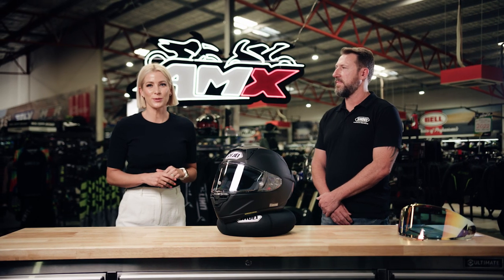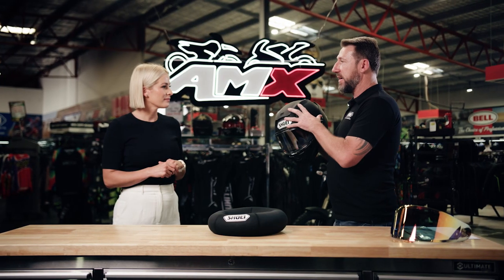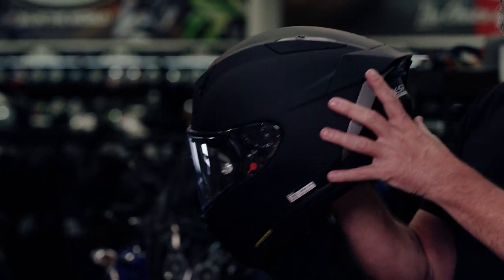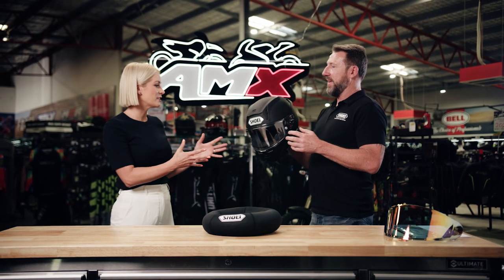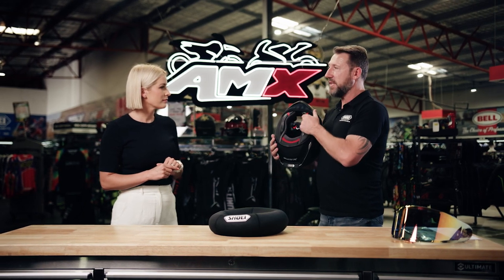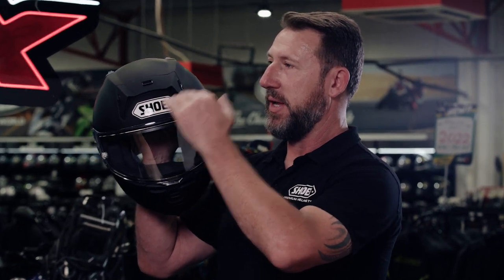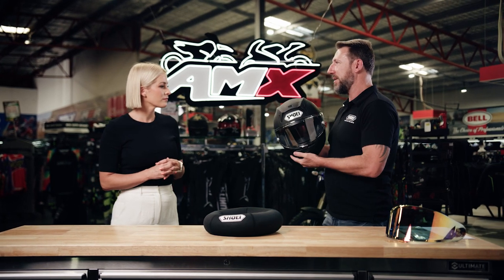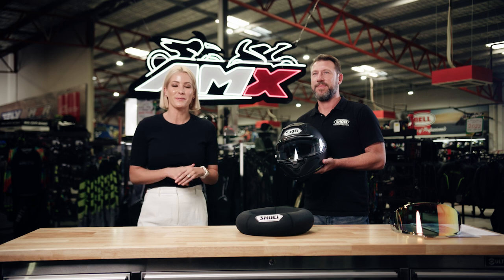Shoei X-SPR PRO Review - AMX Product Insights with Riana Crehan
Experience pure MotoGP performance on the street and track certified by the fastest rider on the planet, the X-SPR Pro is a proven race weapon.